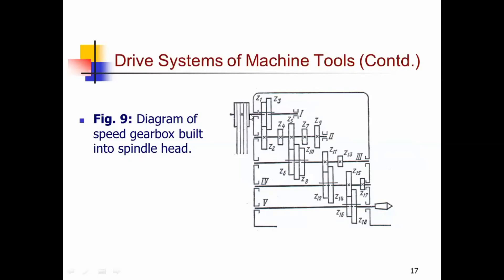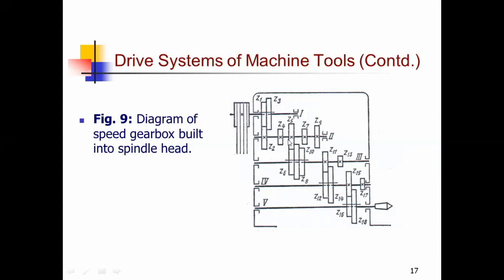Drive Systems Of Machine Tools | Part-5 | Machine Tools Course